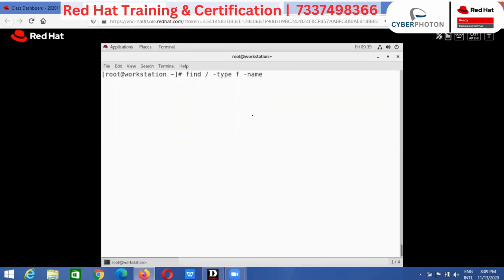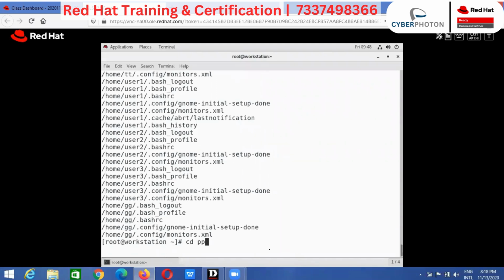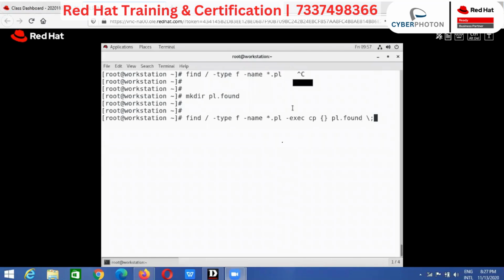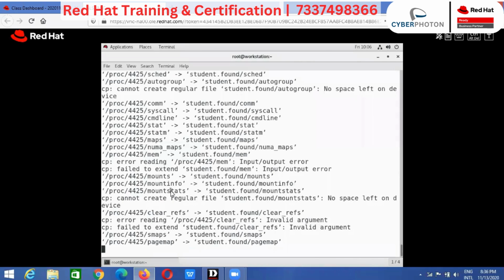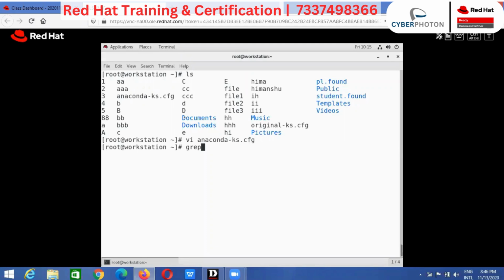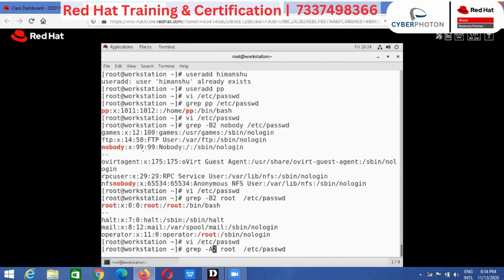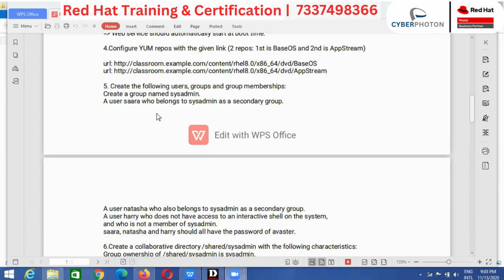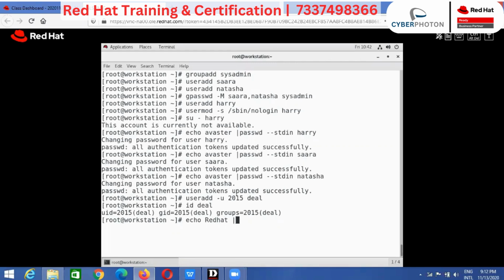Red Hat Linux RHCSA Free Training: -S-11 | Linux find and grep command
In this video, we dive into two powerful Linux commands, find and grep, that can make locating files and searching for content within files fast and efficient. We’ll start by exploring the find command, which lets you search for files and directories based on criteria like name, size, and modification date, across any directory structure. Then, we’ll move on to grep, a versatile command for searching through file contents, enabling you to locate specific patterns, words, or lines within files. Together, these commands offer an essential toolkit for managing and navigating Linux systems.

As an authorized Red Hat training partner, we offer a full range of certification courses to help you succeed in your career. Perfect for beginners and experienced users alike, this tutorial will provide practical examples and tips for mastering these commands.